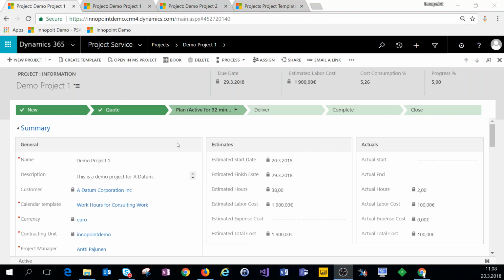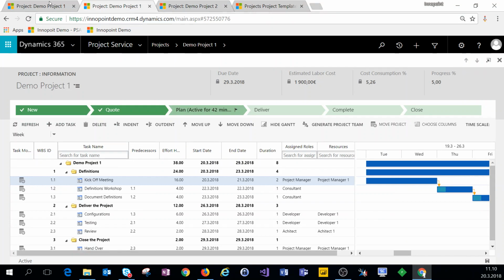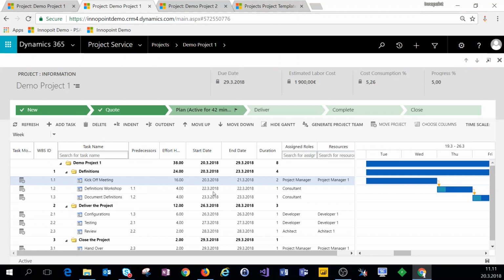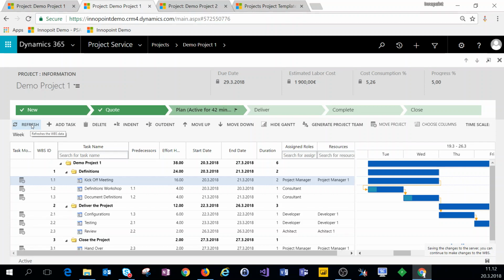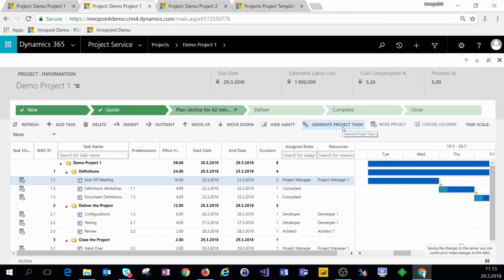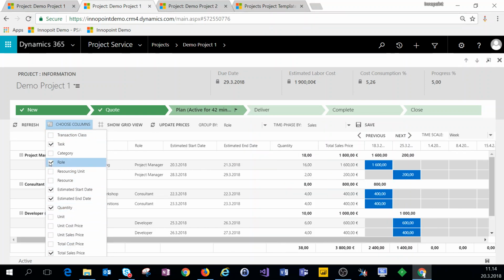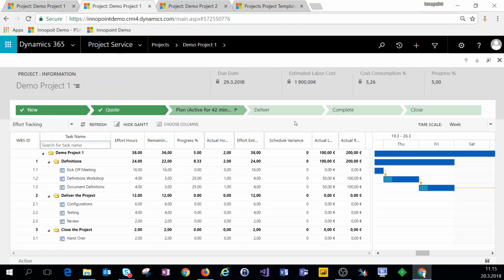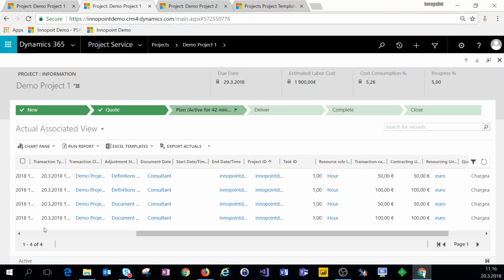Dynamics 365 Project Service Automation - Projects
This video cover the basics of Projects in Dynamics 365 Project Service Automation.